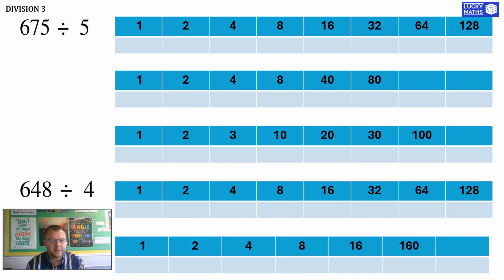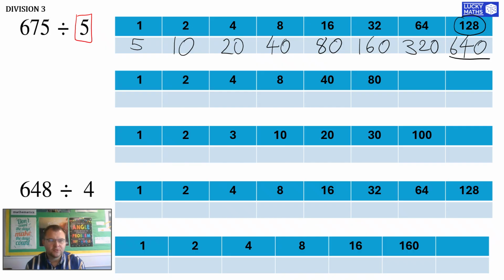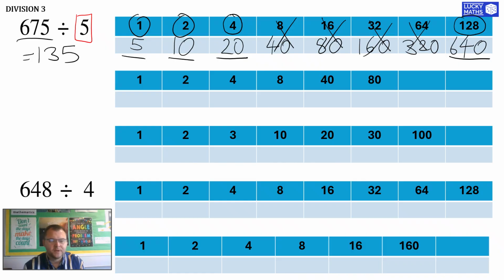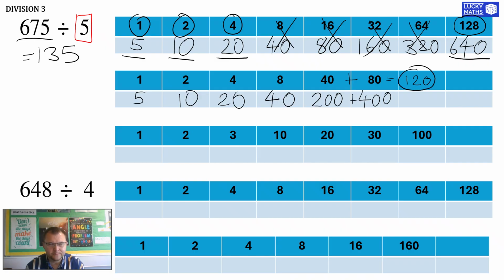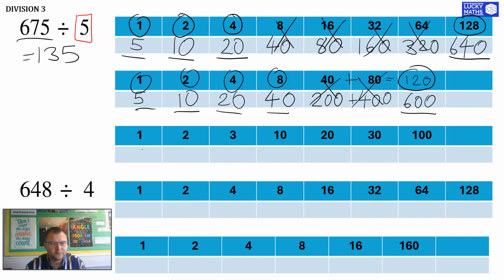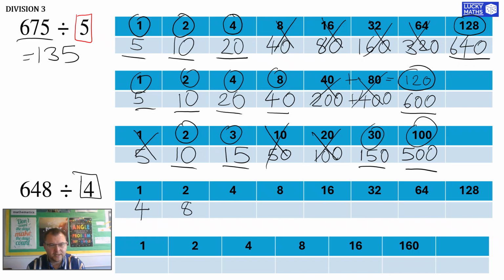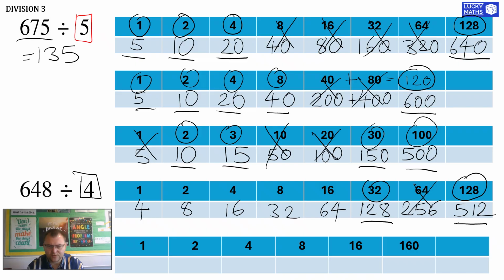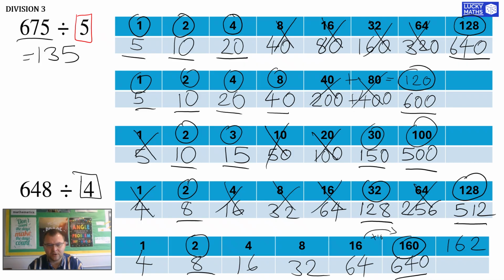Division 3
Using a ratio table for division - part 3.